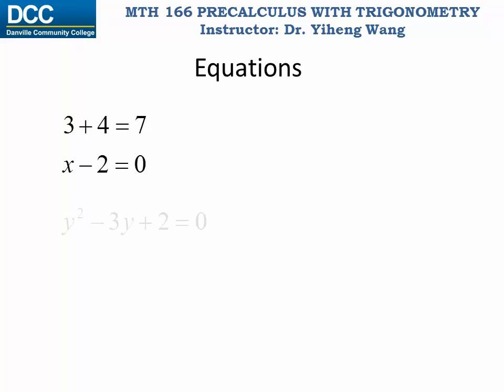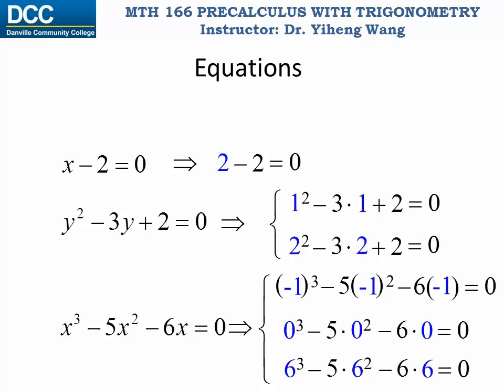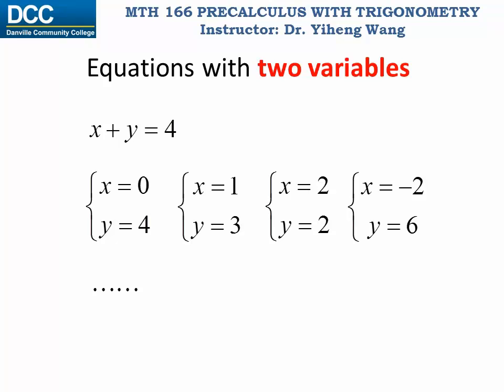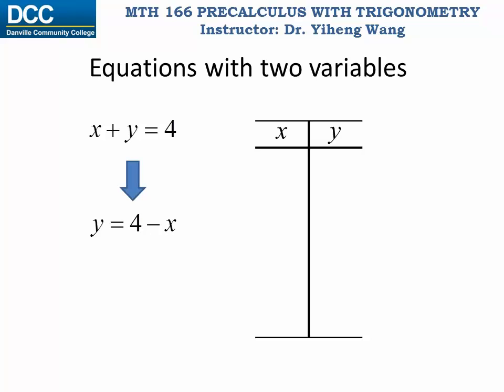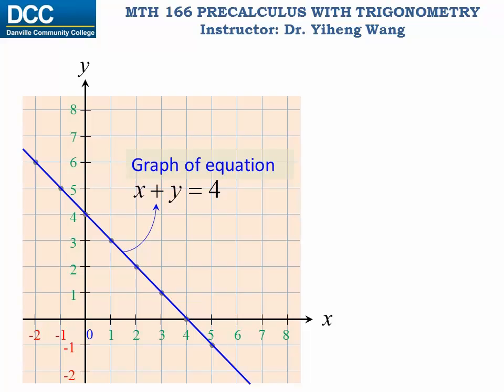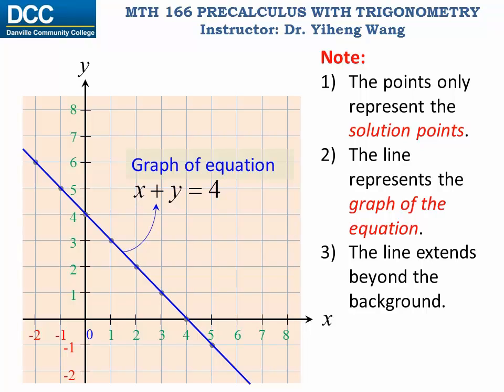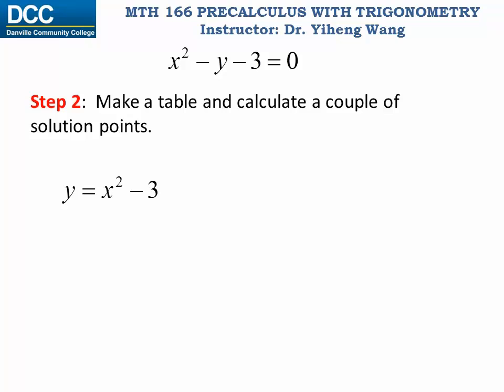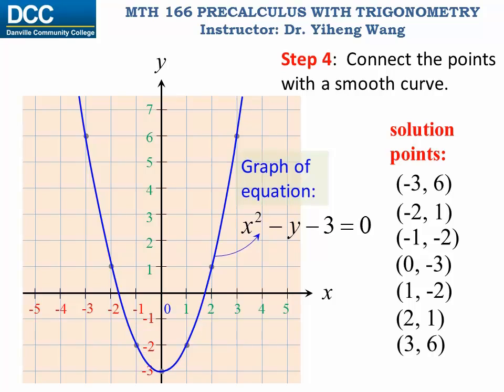Precalculus with trigonometry Lecture 04: Graphs of equations